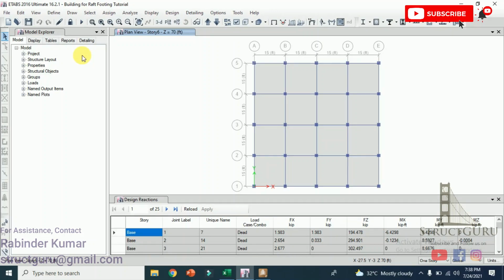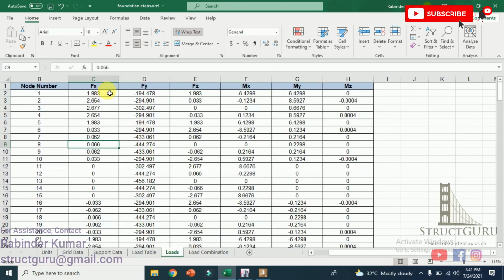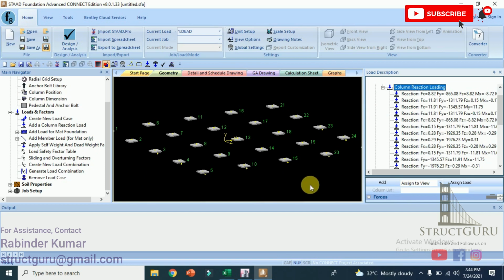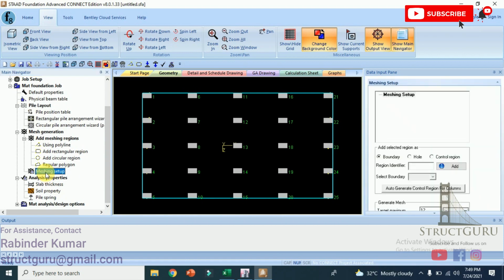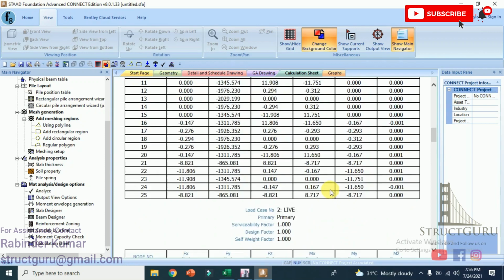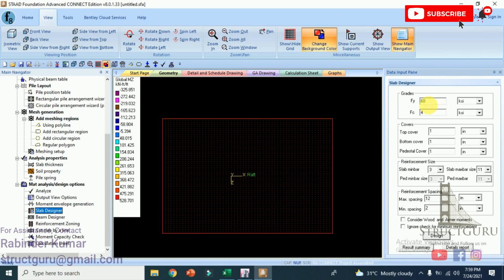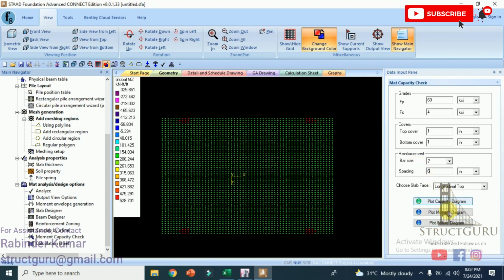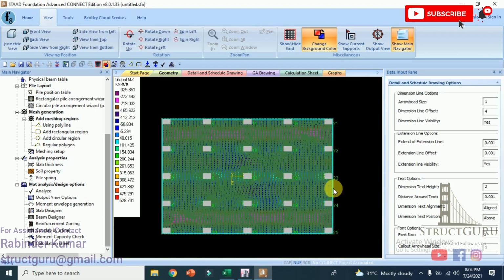Design of Raft Foundation for Six Story Building Project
In this video the Raft or Mat Foundation is designed for a six story building project using STAAD Foundation Advanced software. Raft foundation becomes an economical choice when foundation area would approximately cover 50% of the total ground area beneath the structure. Or majority of the column footings are overlapped. Raft foundation is generally used to support structures like residential or commercial buildings where soil condition has a low bearing capacity.